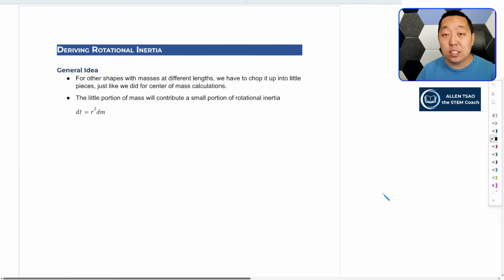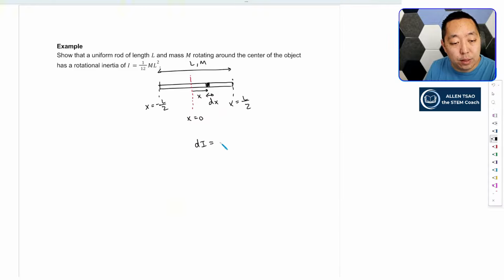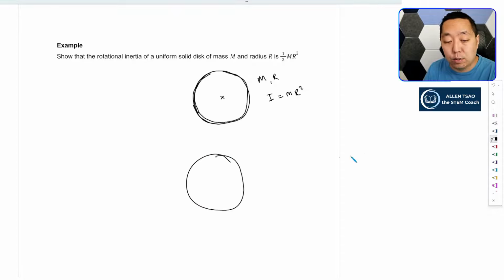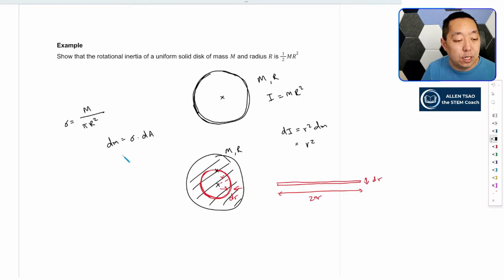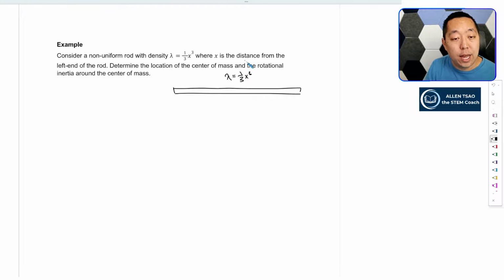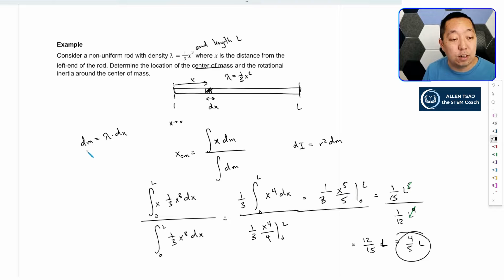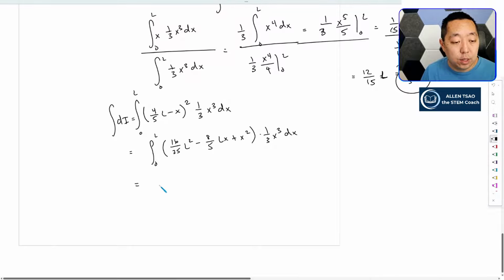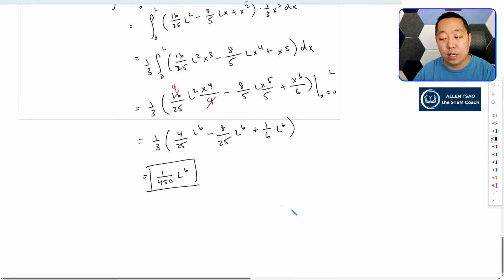Calculating Rotational Inertia with Integrals | AP Physics C - Unit 5 - Lesson 6C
In this lesson, we break down how to calculate rotational inertia using integrals, one of the most important topics in AP Physics C: Mechanics.

You’ll learn how to derive moment of inertia formulas instead of memorizing them, using real calculus-based techniques applied to:

Uniform rods rotating about their center
Solid disks vs rings
Objects with non-uniform mass density
Rotational inertia about the center of mass

We walk step-by-step through:
✅ Choosing the correct coordinate system
✅ Breaking objects into infinitesimal mass elements (dm)
✅ Setting up and evaluating integrals correctly
✅ Understanding why formulas like I = (1/12)ML² and I = (1/2)MR² work

Chapters
00:00 Introduction: Why Rotational Inertia with Integrals Matters
00:35 What Is Rotational Inertia? (I = Σ r² dm)
01:25 Example 1: Uniform Rod About the Center
03:52 Example 2: Ring vs Solid Disk
07:31 Example 3: Non-Uniform Rod
13:00 Final Message